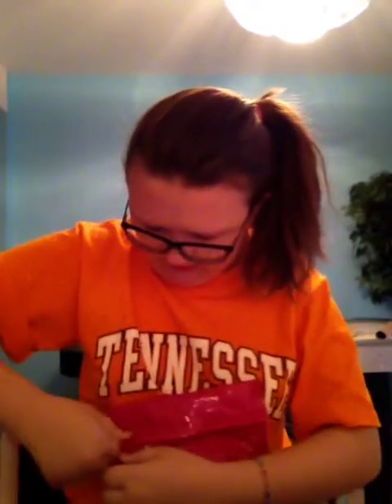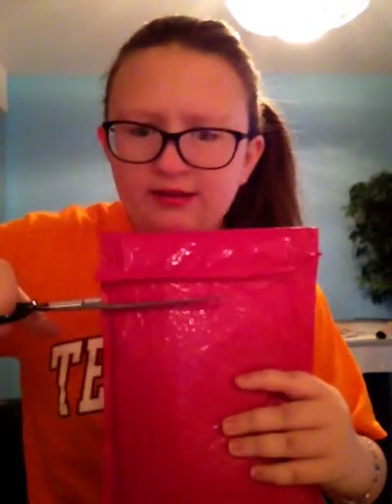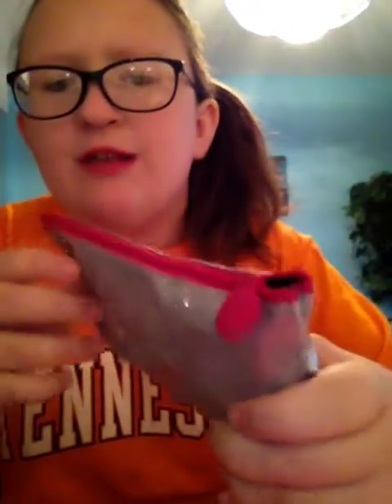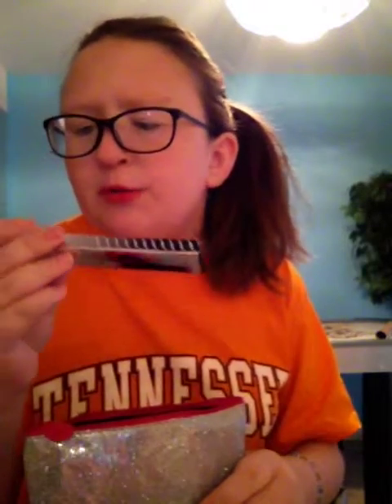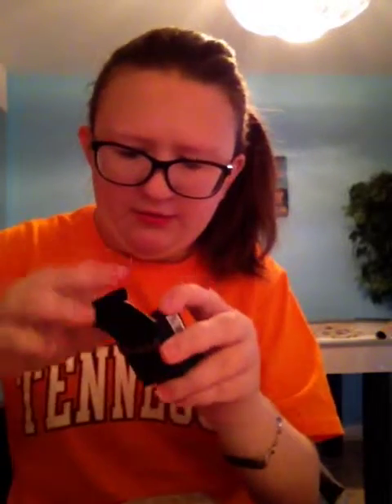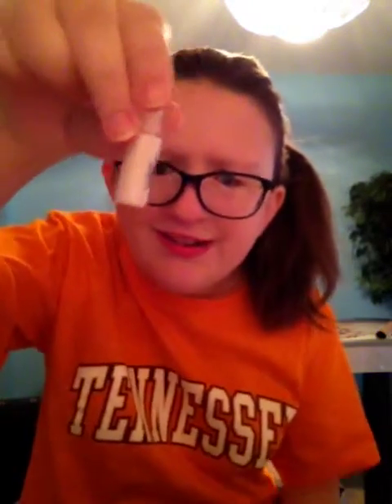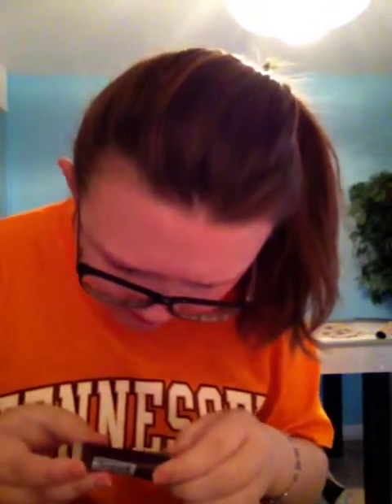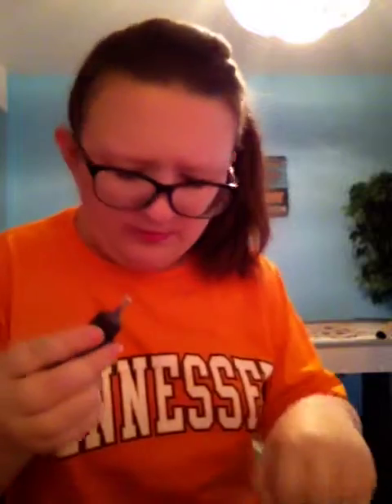Ipsy Opening November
Hope you like it. :) P.S. The lipstick is suuuper messy. I can't get it off my hand. Lol